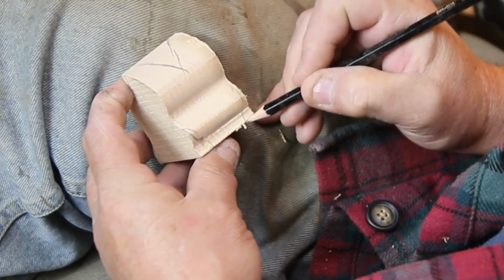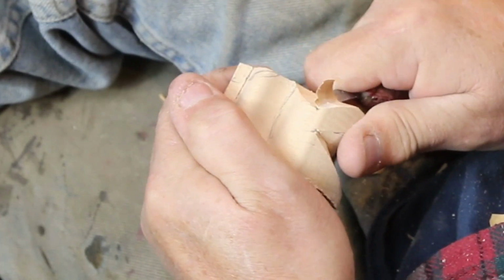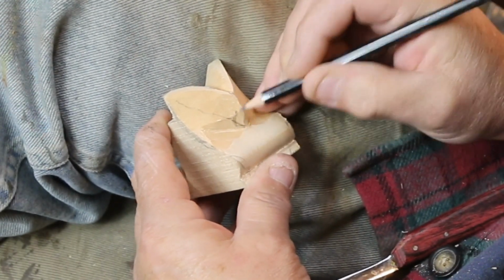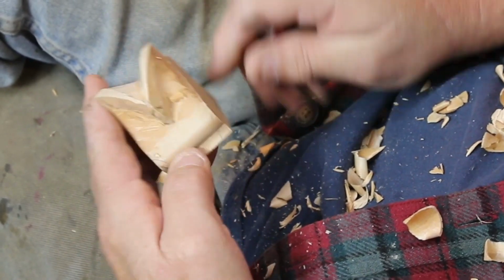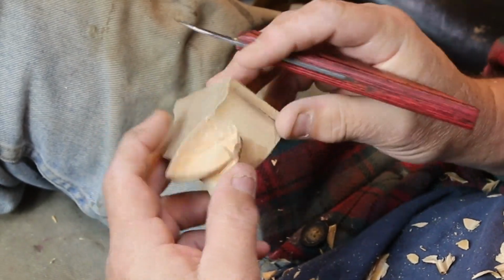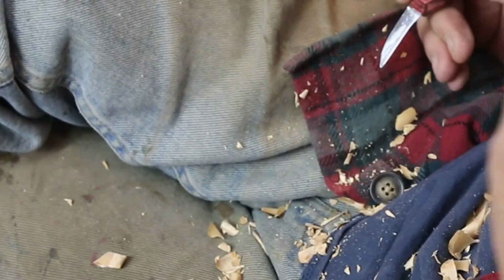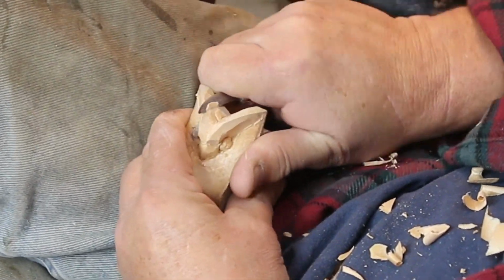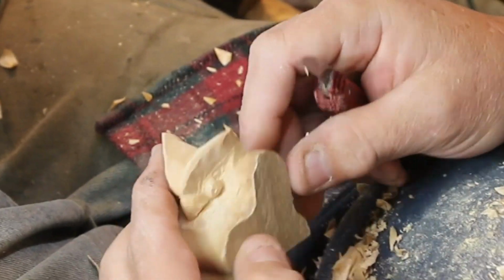Owl with a bad end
This is a pure knife carving that had a bad end. I decided to go ahead and post what I had to show that not everything has a good ending. There are a few demo moves on knife carving. I do not carve with a knife very often anymore. basically it is a time deal.

My ETSY SHop   search :  benstudioonthelake

Mike over at Stinnett Sticks

Mario Tata’s wood carving channel

It also helps the channel as I get a stipend. I will only endorse
items I use in the videos so nothing to see here…lol

click or past the link for my facebook page… still under development so beware.
Etsy Page to Purchase select carvings:  go to ETSY   search  benstudioonthelake